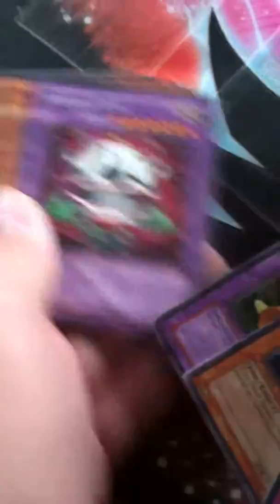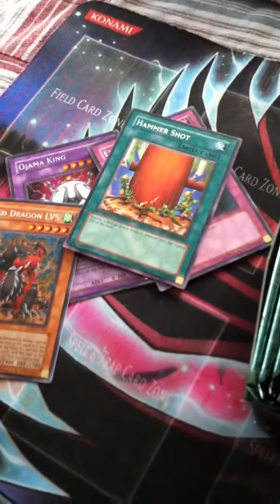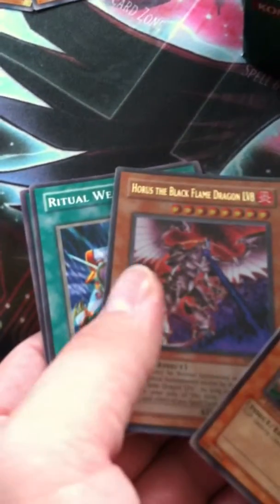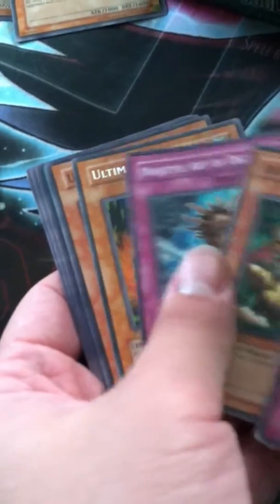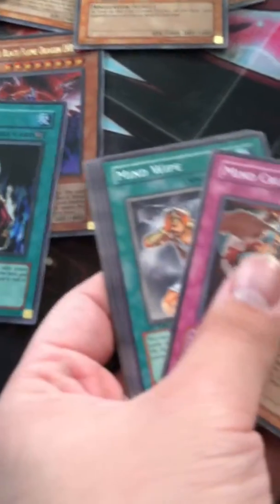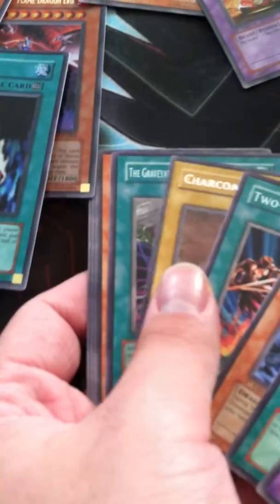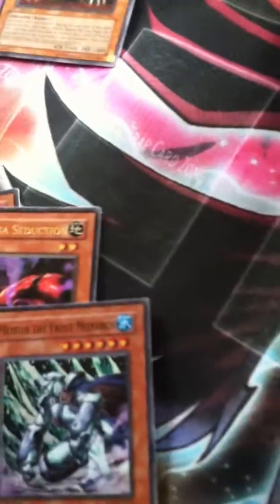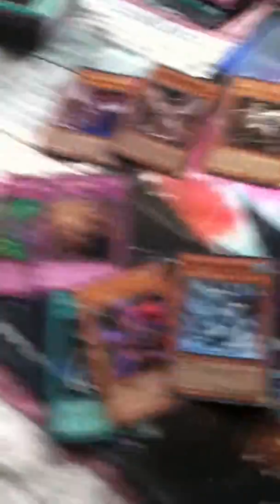Yu-Gi-Oh Soul Of The Duelist Booster Box Opening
good pulls
all three horus LV dragons, 4 mind crushes, all in one box